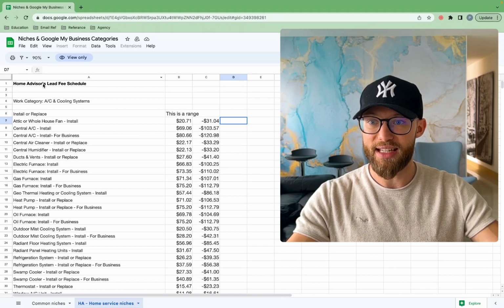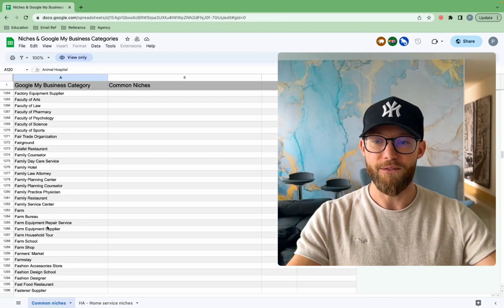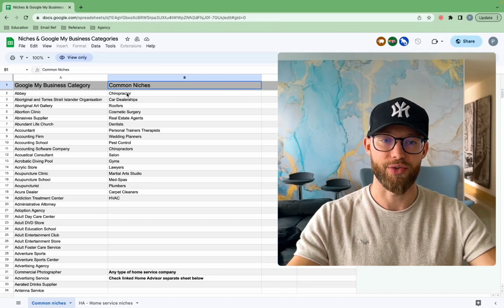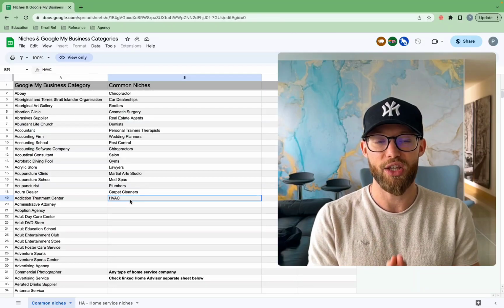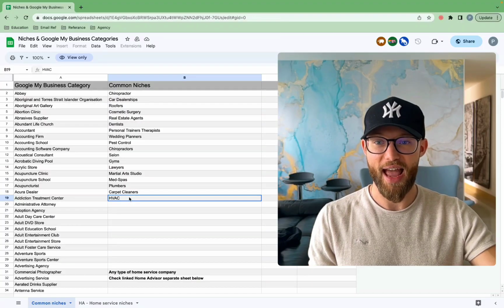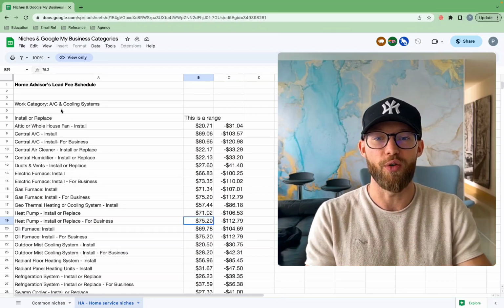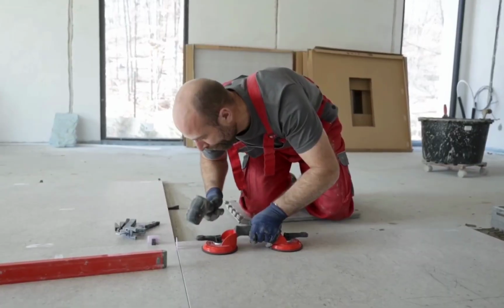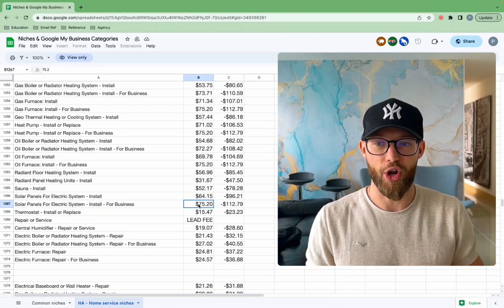Best & Easiest SMMA Niches To Scale in 2023 (after 6 niches tested)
I give away everything… All I ask is you use my link to sign up to GoHighLevel (even if you have an account, you can still get access)

- full courses which won first place in the GoHighLevel course contest (instant access to any more I create in the future)
- 1-1 GHL setup & import (where we copy/paste my biz into your account for you on zoom)

- downgrade/ upgrade any time